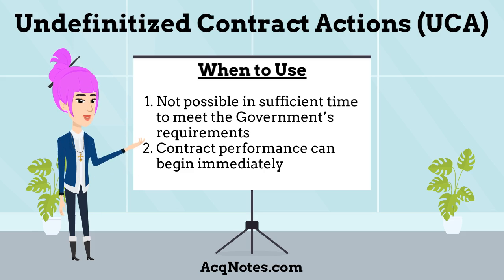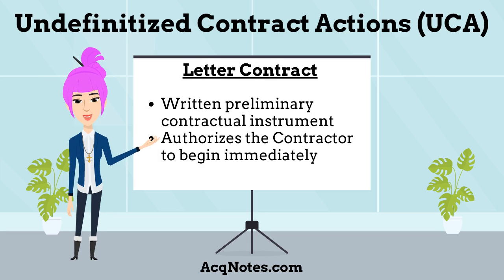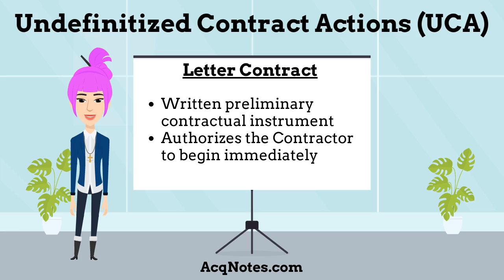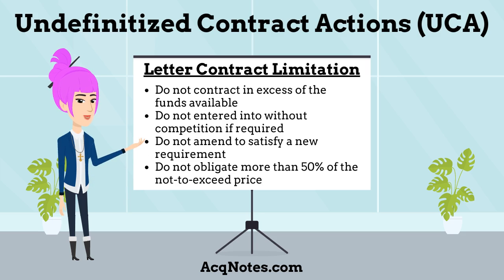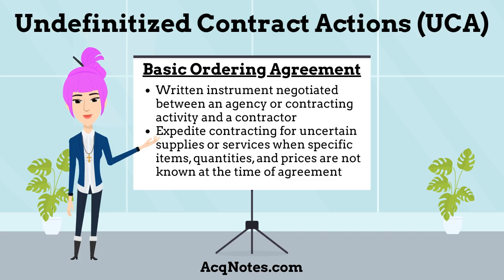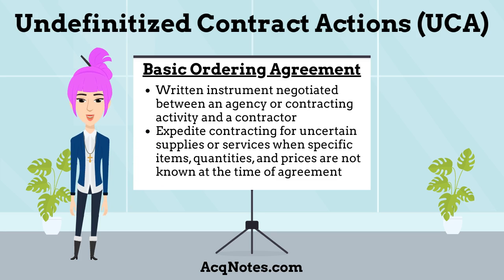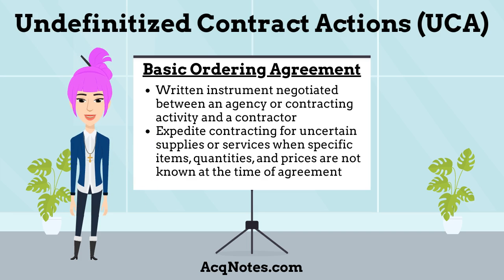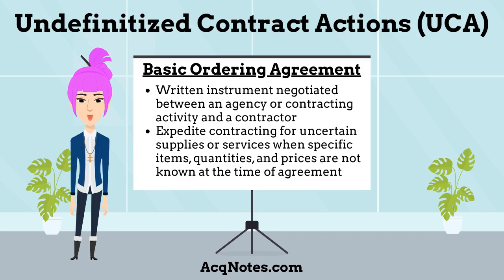Undefinitized Contract Actions (UCA) Tutorial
Description of Undefinitized Contract Actions (UCA)